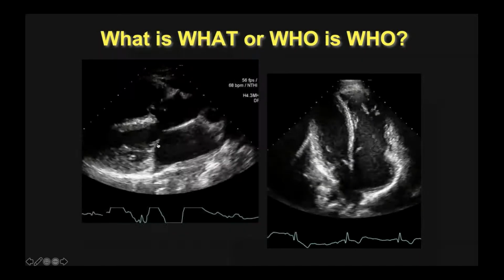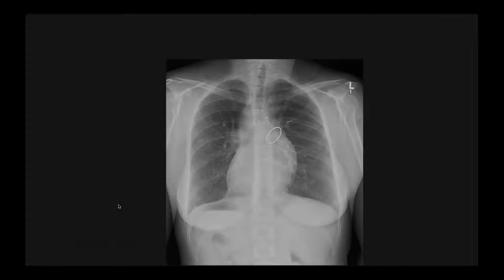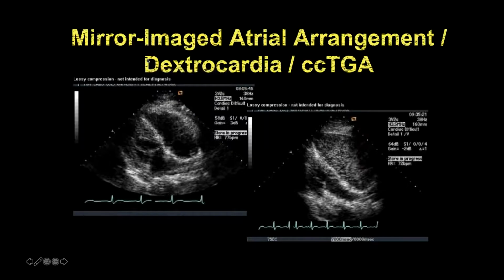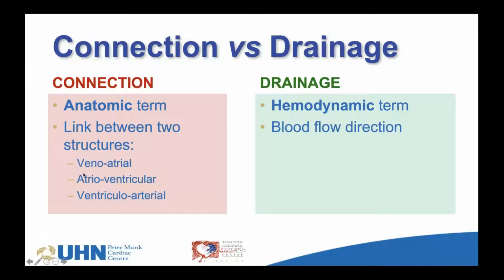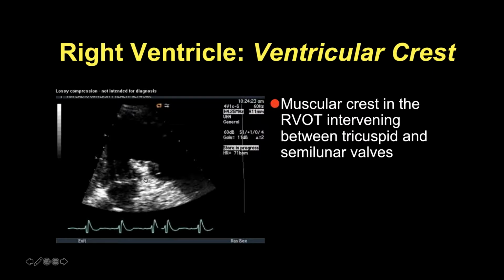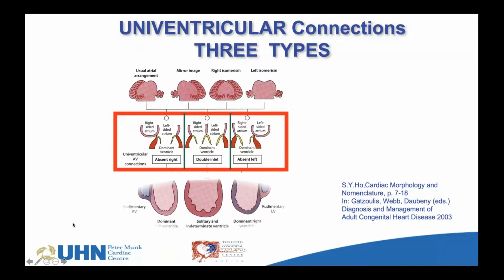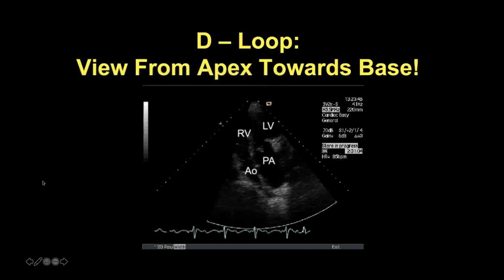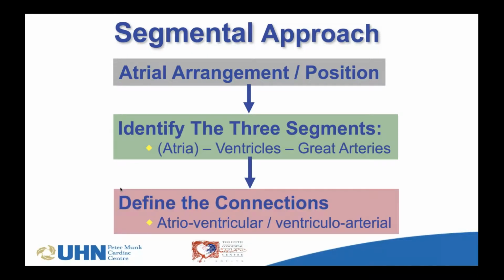Terminology & Segmental Analysis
Dr. Erwin Oechslin